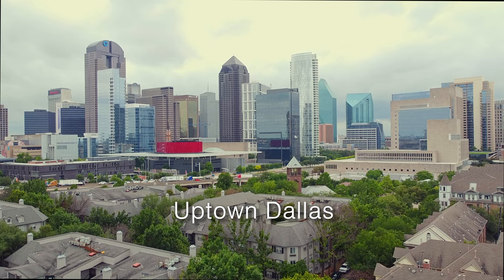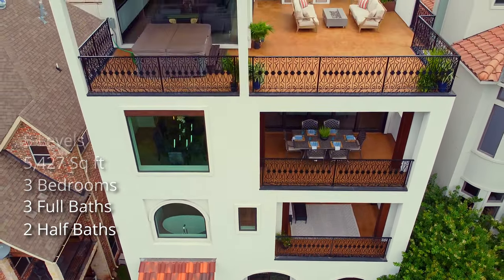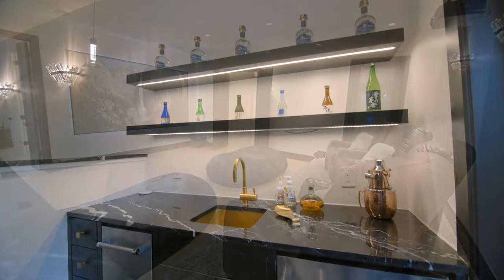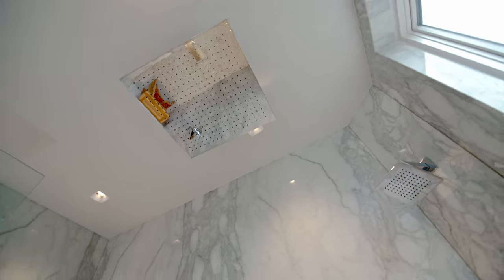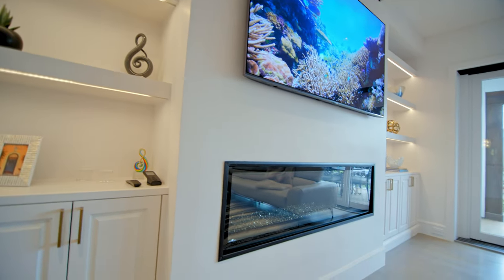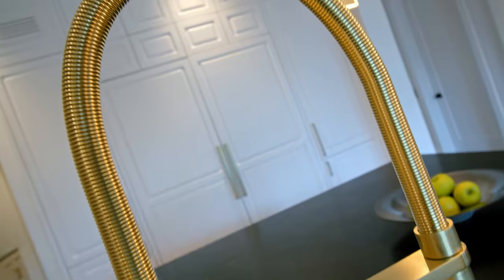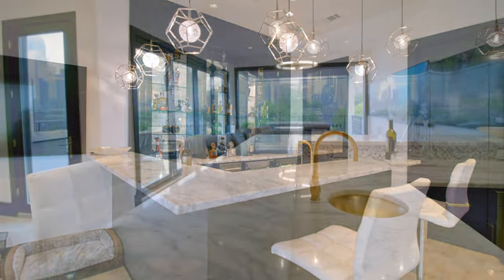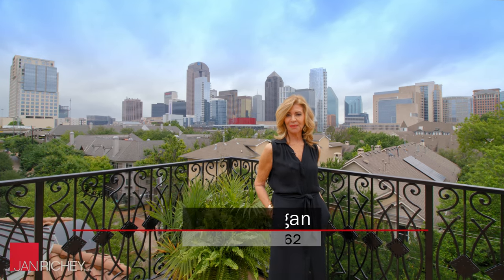Luxury Property Tour of a $3,799,000 Home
Luxury Property Tour | 2210 Boll Street, Dallas, Texas
Contact Top Real Estate Agent, Donna Eagan of The Jan Richey Team for more details.

This absolutely stunning 5-story modern day Villa is located in the heart of Uptown. The Home was custom built by Monaco Homes and offers panoramic Dallas skyline views and an impressive list of features. The real stucco exterior is enhanced with arched architectural details, large picture windows and multiple balconies.  The vibrant Uptown area is complimented with tree-lined streets and has plenty of opportunities for entertainment, a night out on the town or a true cultural experience.  The fantastic location of this home is within walking distance or a short lift ride to many of the offerings.

Each level of the home is meticulously designed and accessible by the gorgeous staircase with custom designed iron banister or Savaria elevator. Each level includes access to functional, ample sized balconies, exquisite lighting, oak wood floors, marbles, quartz and tile selections.  Upon arriving at the home you are welcomed by a secured gated entryway with groin ceiling.  The first level offers access to the garage along with a lovely foyer for your guests.  As you proceed to the second level you will find the Media Room with a wall-size screen, Wet Bar, balcony access and Exercise Room and two Bedrooms, each with a full private Bath.  One of the Bedrooms is an ideal Junior Primary Suite as the Bath offers dual sinks and a fabulous walk-in shower with dual shower heads and large rain head.  As you proceed to the third level you will find the Study with French doors, built-in cabinetry and wood trim accent wall.  Just steps away is the Primary Suite featuring a fireplace, coffee bar and balcony.  The luxurious spa-like Bath has a freestanding BainUltra tub, oversized walk-in shower with marble slab walls, dual vanities and fabulous custom closet. The floor is completed with a spacious Utility Room with abundant built-in cabinetry and storage closet. As you reach the fourth floor you will find the Wine Room with capacity for over 500 bottles (378 climate controlled, 144 storage).  A pass through Wet Bar is perfect for entertaining in the open Living Room with fireplace and cascading doors opening to balcony viewing the skyline.  The dream Kitchen has leathered and polished quartz counters, Thermador commercial gas range, vent hood, Thermador side-by-side refrigerator and freezer, lighted upper cabinets,  island with hammered brass sink and seating, Butler’s Pantry with second sink and walk-in pantry.  There is also a Guest Half Bath.  The fifth floor is made for having fun and enjoying the roof top deck! Walls of glass let you enjoy the skyline while relaxing in the living space.  The Wet Bar could not be better and offers an ice maker, beverage and wine cooler, dishwasher in prep space and a huge walk-in pantry.  As you step out to the wrap-around deck from the accordion glass doors you will find the built-in Blaze grill, IL Fornino pizza oven and beer kegarator.  There is also a Guest Half Bath on this level.

Additional property details

Engineered foundation with steel beams for structural integrity

Barrel tile concrete roof

Real stucco exterior

Control 4 home automation system for entire home with lighting control panels

Designated Mechanical Room

Abundant storage on each level

Canned recessed lighting floated into sheetrock in ceiling

Hand selected marble and quartz slabs for counters and baths

Beautiful tile accents on floors, in bathrooms and other wet areas

White oak wood floors

Balconies are framed with cedar beams and bead board ceilings

4 Wet Bars, each with multiple Kitchen Aid appliances

4 HVAC units – Samsung split system / heat pump units

2 tankless water heaters

Abundant accent lighting at stairway, cabinetry and shelving

Beautiful plumbing fixtures and hardware throughout

Stunning light fixtures, pendants and wall mounted fixtures

Large glass picture windows, cascading and accordion doors to let the outside in

2 car garage with epoxy flooring

Written and Produced by: Betsy deVenny
Cinematography and Editing: Ted Ramasola